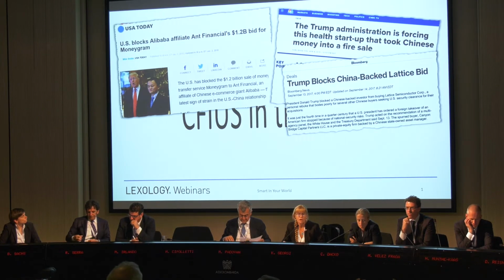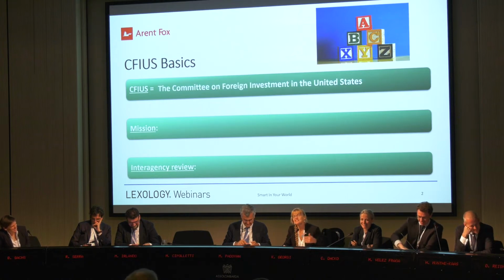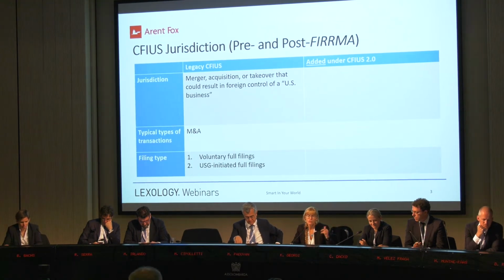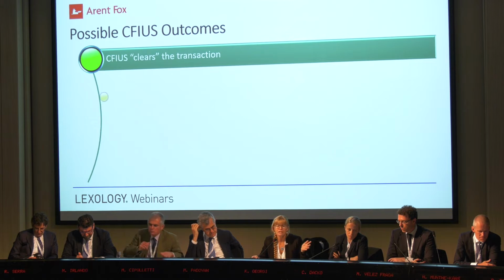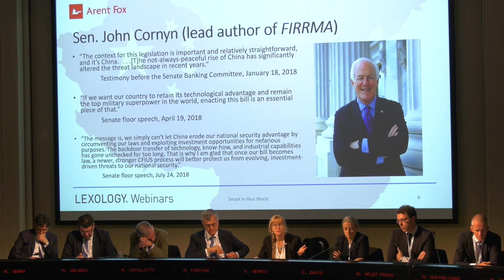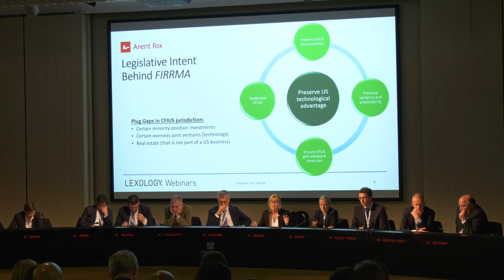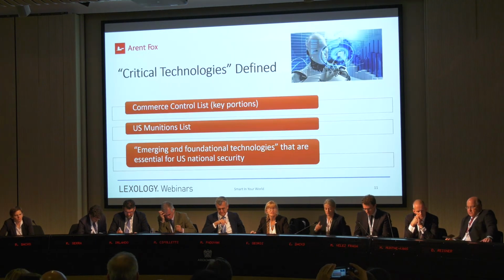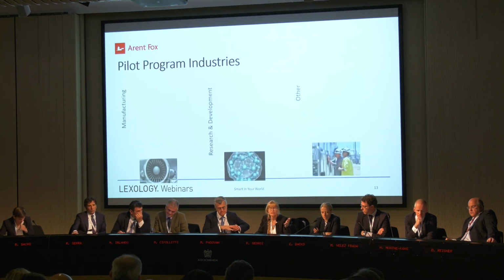18 Kay Georgi